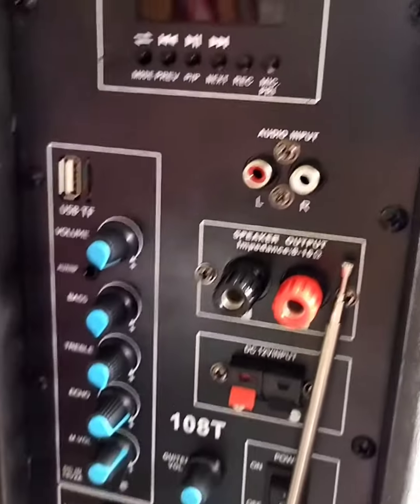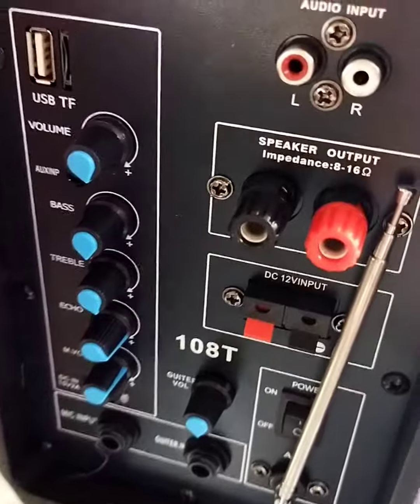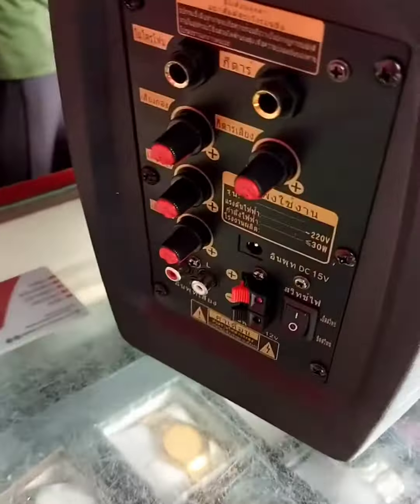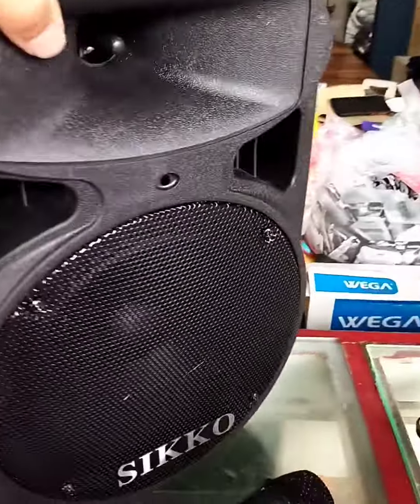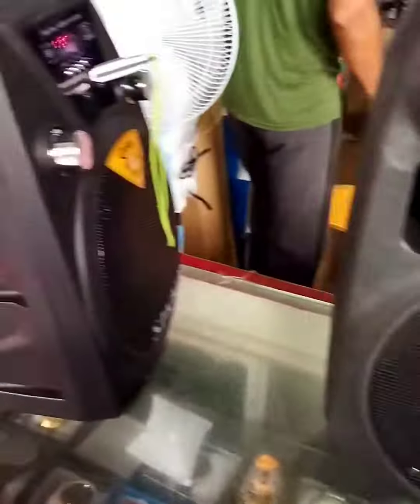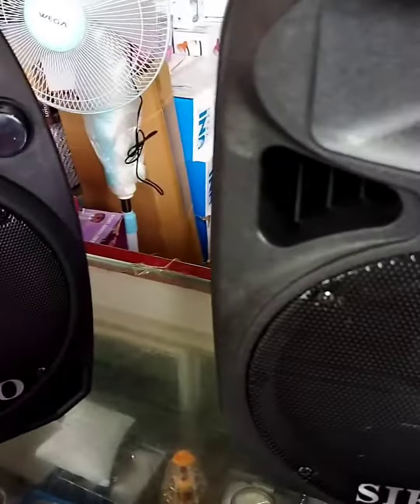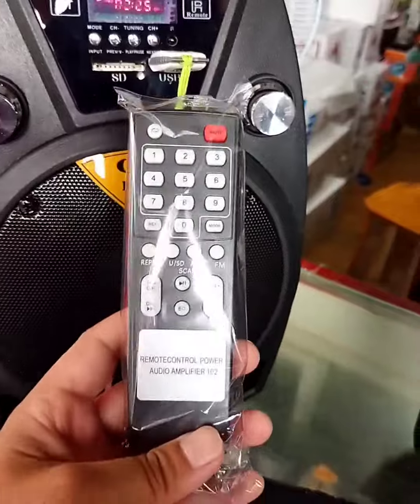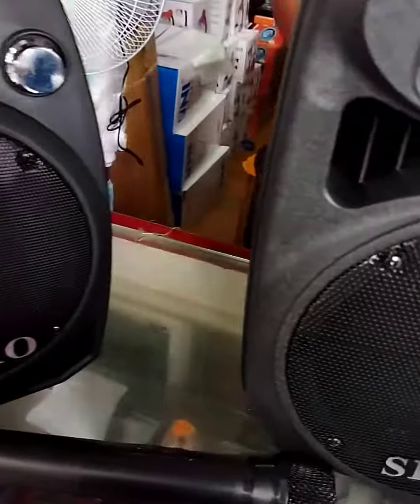Sikko Portable Speaker || Big size Speaker || Best Music System || Teej dhamaka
The speaker is fully mobile. Built-in wheels and retractable handles on the base ensure that the tailgate speakers move from one place to another; This model has the ability to play recorded audio through a speaker or an external microphone